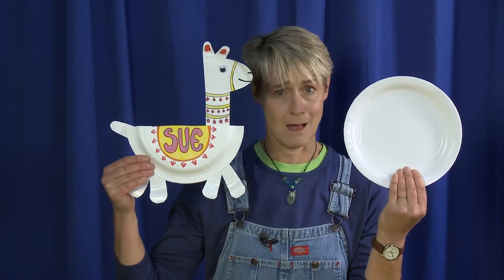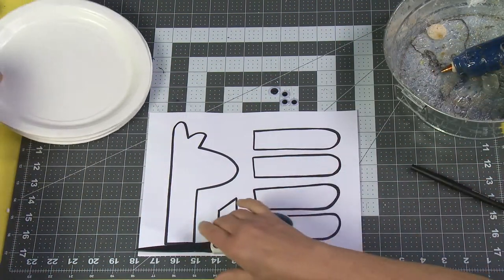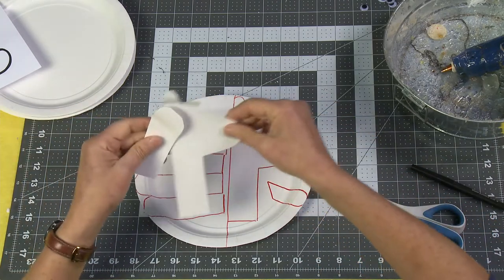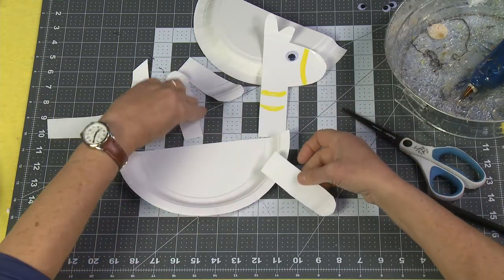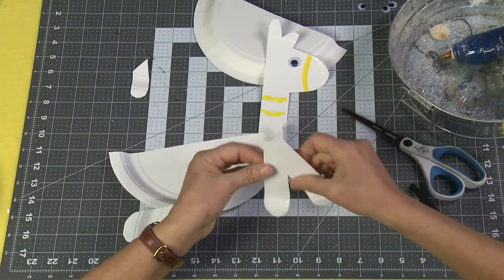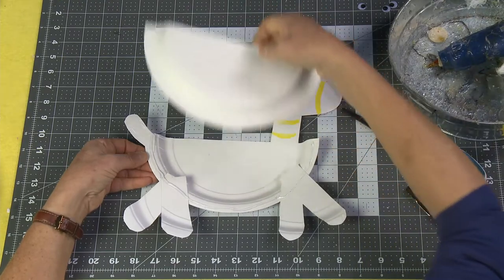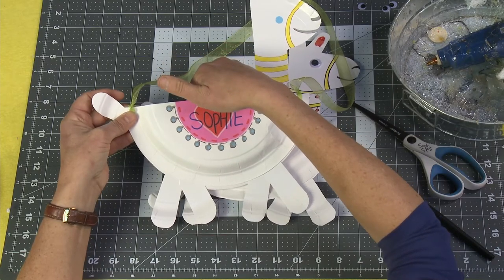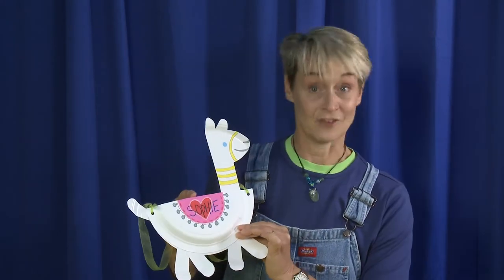How to Make a Paper Plate Llama | Sophie's World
Crafting expert Sophie Maletsky uses one of her favorite crafting supplies - the paper plate to create these adorable llamas.  They can be used to store treats, or even as a small purse.

Other Materials you might need:
Glue dots
Uniposca pens